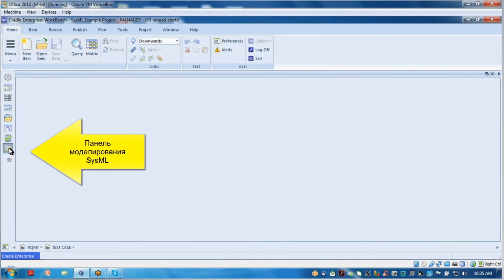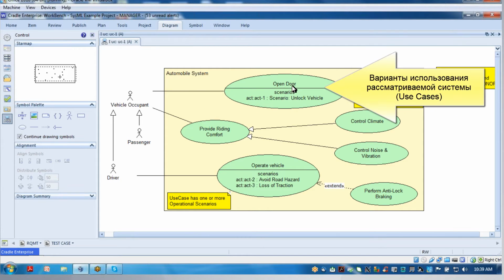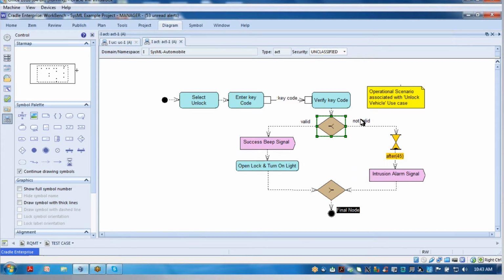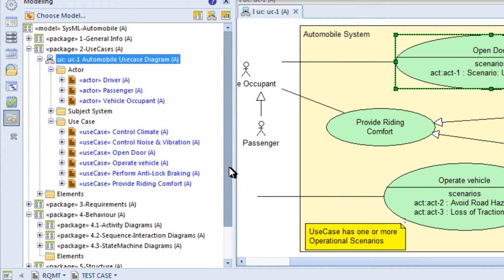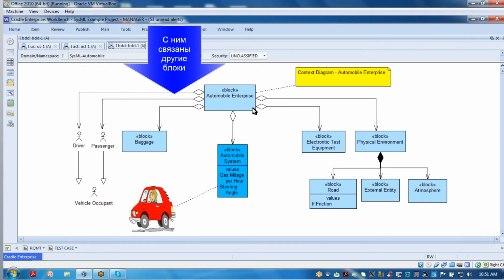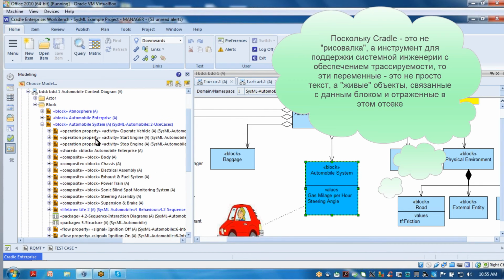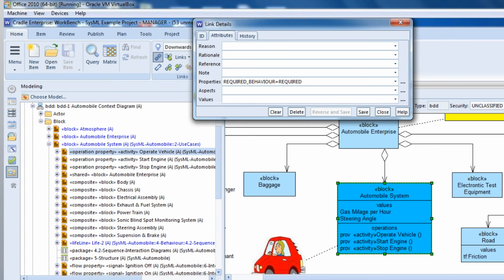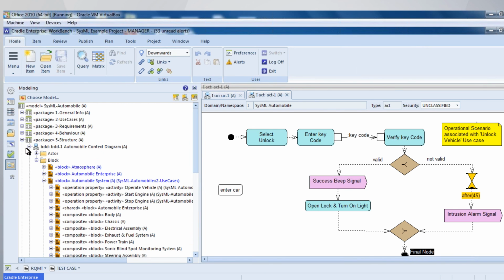SysML в системной инженерии и 3SL Cradle. Часть 1 - UC, ACD, BDD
Описание вебинара:
Полезный вебинар для системный аналитиков.
В этом вебинаре Лойд Бейкер рассказывает о языке моделирования SysML, который прочно вошел в практику современных системных аналитиков зарубежом. SysML уже интенсивно используют многие авиасторительные коорпорации, проектировщики автомобилей, а также системные инженеры (системные аналитики) в других отраслях.

В отличие от других инструментов Cradle позволяет бесшовно интегрировать технологию работы с обычными текстовыми требованиями с моделе-ориентированным проектированием. Это позволяет соблюдать баланс между точностью проектирования (а значит и затратами на него) и его эффективностью - применяя моделеориентированный подход только там, где он действительно необходим.

О ведущем вебинара

Лойд Бейкер - вице-президент по технологии международной компании 3SL.

Имеет обширный опыт в обучении автоматизированным моделе-ориентированным методам проектирования (MBSE) крупных американских корпораций и правительственных организаций, таких как NASA, Федеральное агенство воздушного транспорта США и Министерство энергетики США.

Проводит обучение по Cradle - инструменту системной инженерии, выбранному NASA в качестве основного инструмента управления требованиями и системного проектирования.

В прошлом президент Хансвиллского отделений Международного совета по системной инженерии INCOSE

Лауреат премии NASA "Серебрянный снупи" по поддержке полетов "Апполона", включая "Апполон 13".